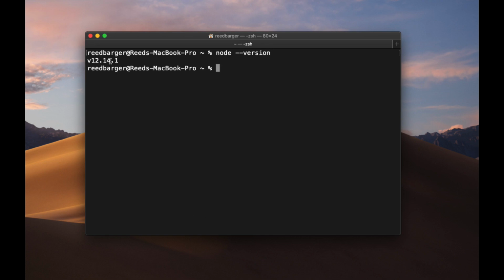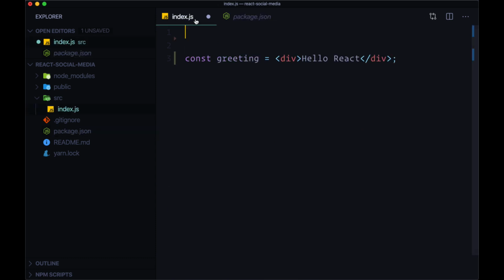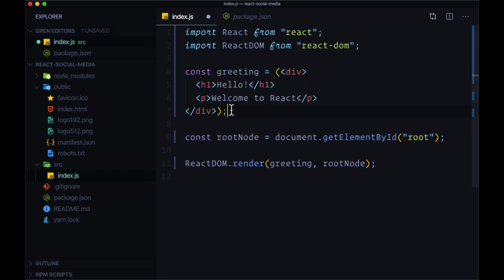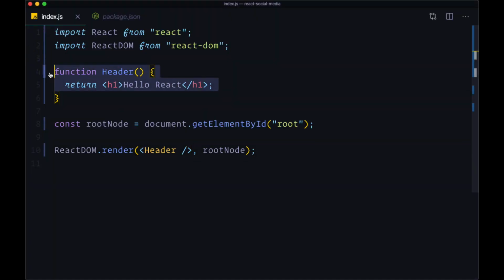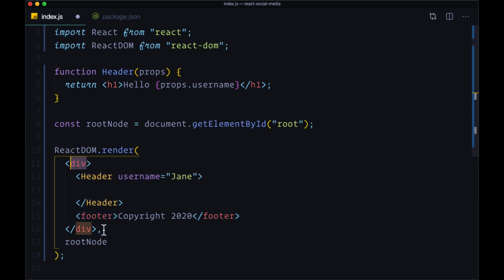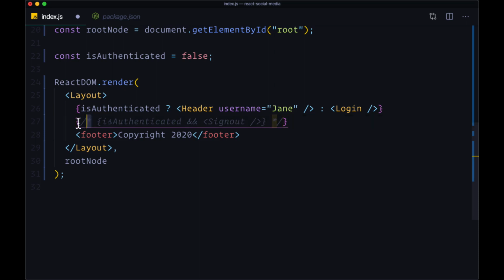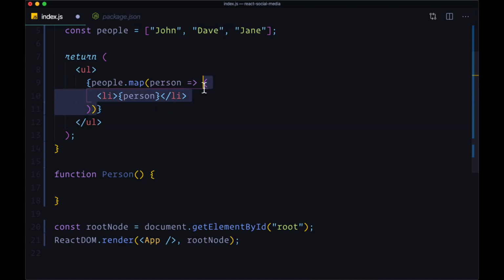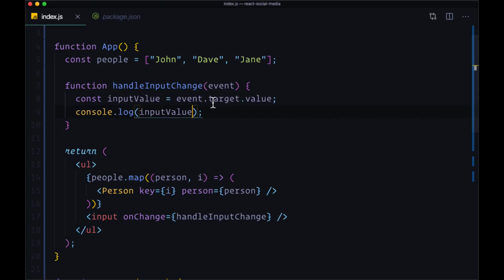React JS Core Concepts in One Video | Konag Repo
React JS Core Concepts in One Video

Welcome to the ultimate course, which will help you become a master of Modern Web Development by Building Real Industry Applications. In this compilation of videos, you'll build social media applications, eCommerce applications, a professional development portfolio, and more!

In this compilation of videos, you'll learn the following:
- Next.js best practices, such as static generation and server-side rendering
- You’ll learn how to create Modern User Interfaces using Tailwind CSS
- You’ll learn how to integrate OAuth to log in and register users using Google
- You’ll learn how to integrate Stripe to manage payments, products, shipping rates, and the entire checkout process
- You’ll also learn TypeScript
- And most importantly, you’ll learn how to manage the entire content of your applications using Sanity. Sanity is a unified content platform that’ll make the making of our entire applications possible.